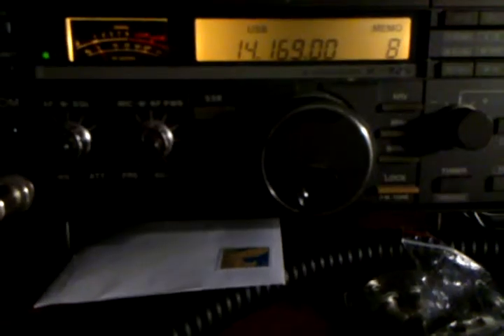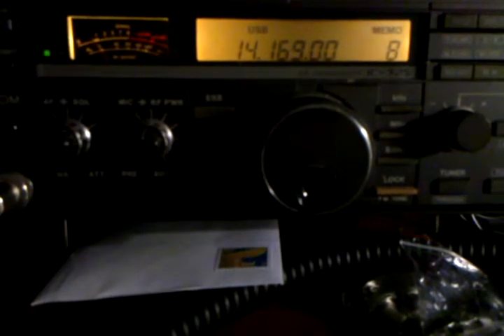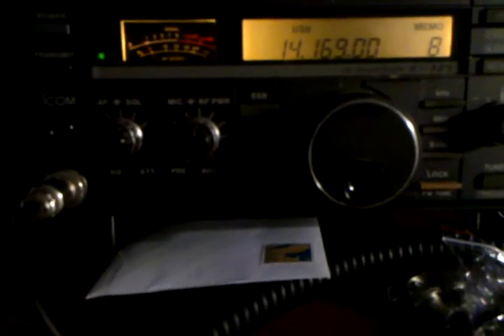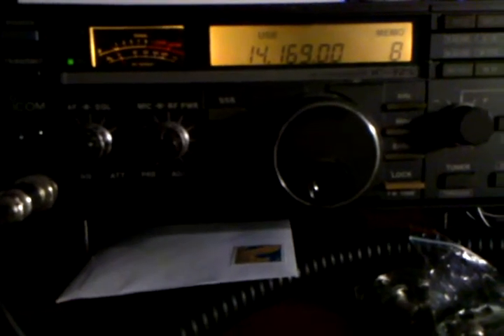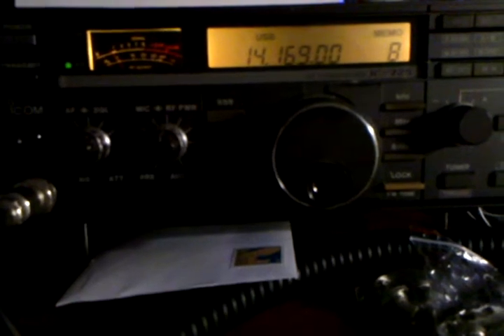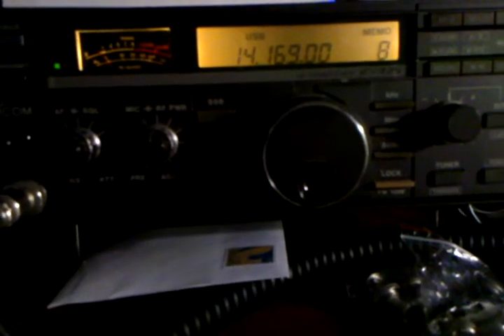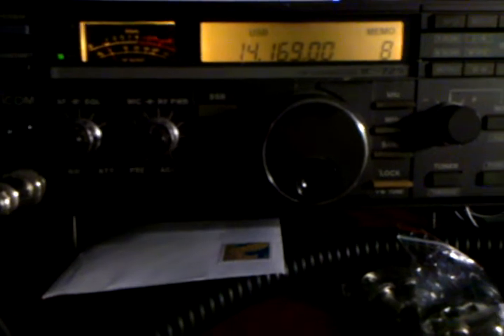Listening to 20 meters on my "new" IC-725.